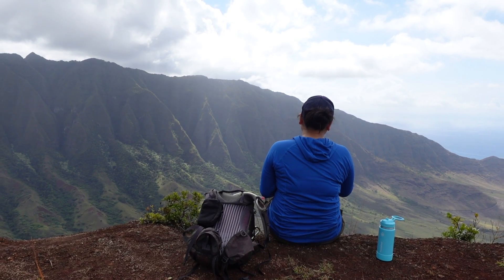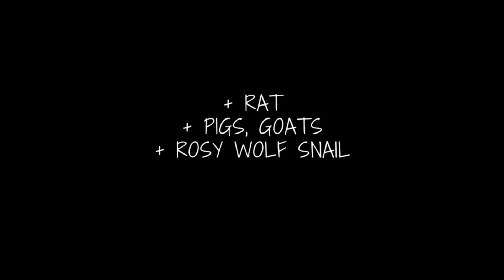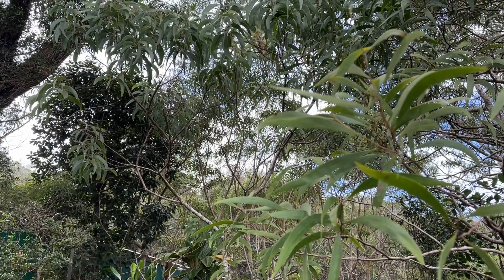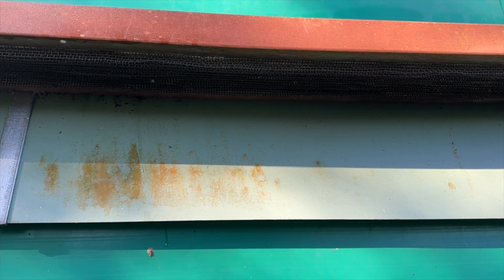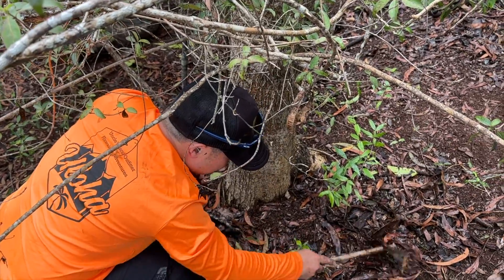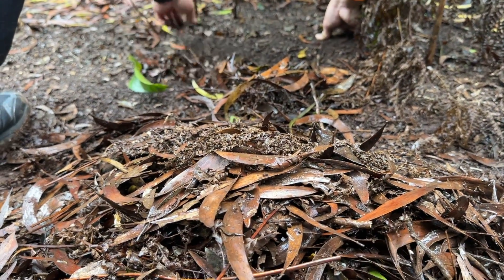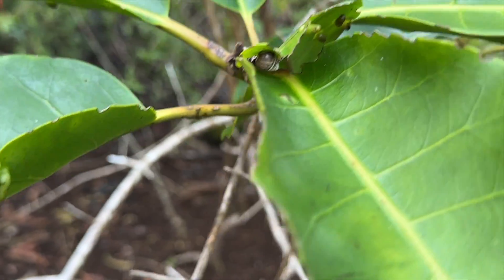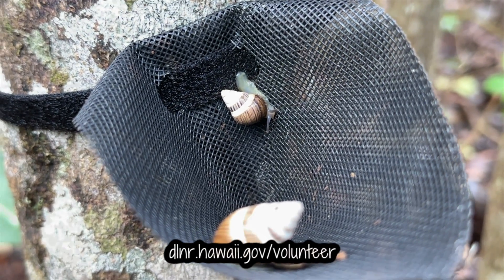Saving our Hawaiian native tree snails DLNR SEPP | Kahuli Hawaii Conservation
We had a cool opp to volunteer with DLNR SEPP to sweep for the rosy wolf snail. SEPP stands for the Snail Extinction Prevention Program and they are doing everything they can to save our hawaiian native tree snails. Check out what we got  to do for the day. It was so cool being able to see the endangered kahuli. I highly recommend to please watch the videos below on how big of an issue it is with our kahuli going extinct:

- Documentary, Hawaii's Precious Resources at the 15:20 mark